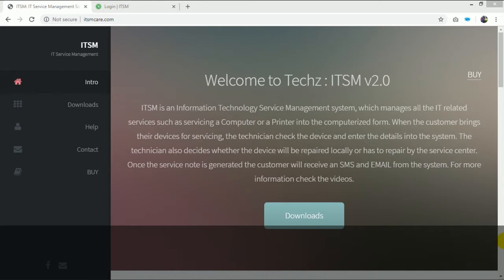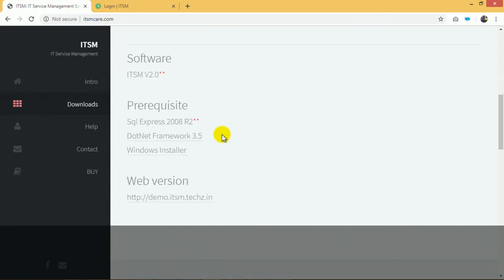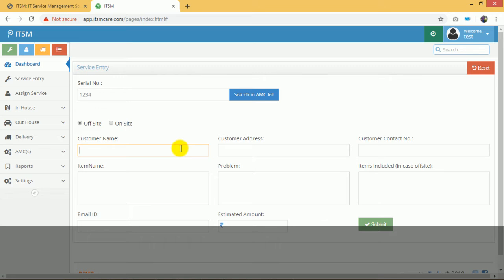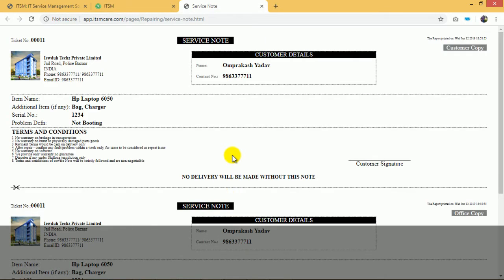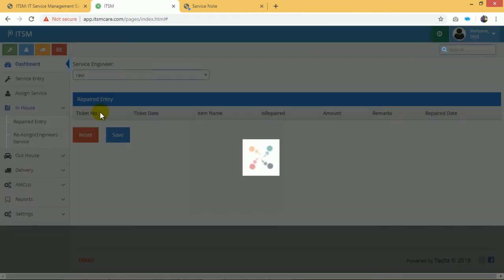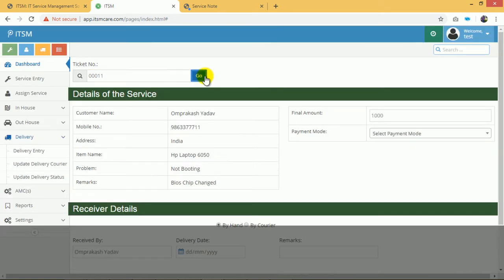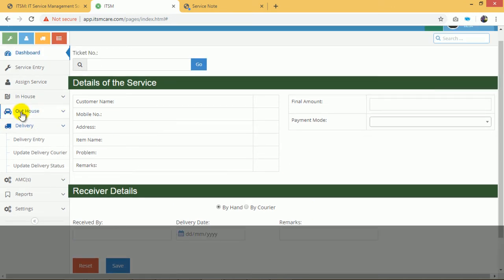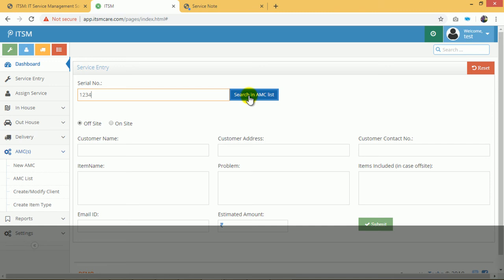IT Service Management 2019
ITSM is an Information Technology Service Management system, which manages all the IT related services such as servicing a Computer or a Printer into the computerized form. When the customer brings their devices for servicing, the technician check the device and enter the details into the system. The technician also decides whether the device will be repaired locally or has to repair by the service center.